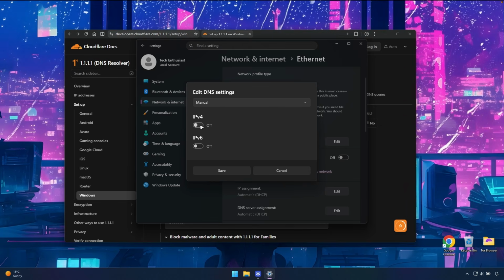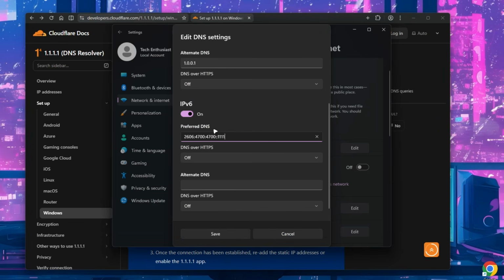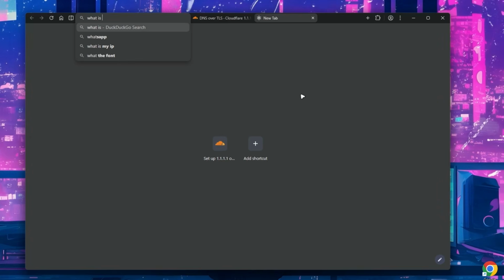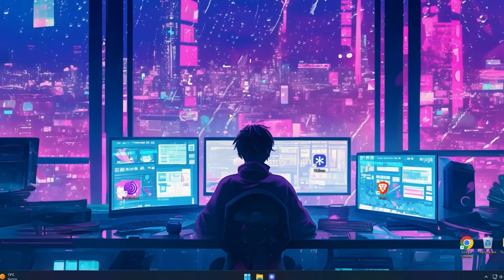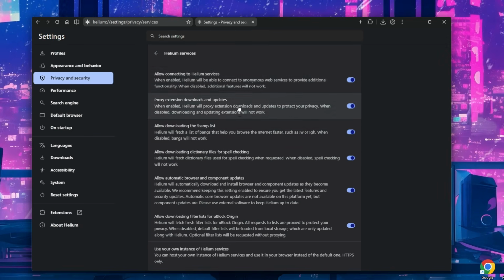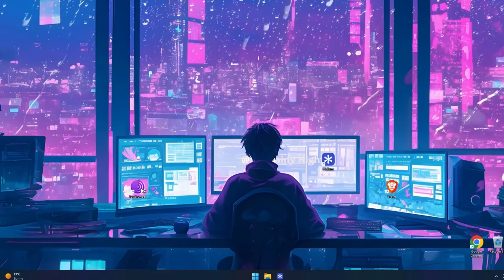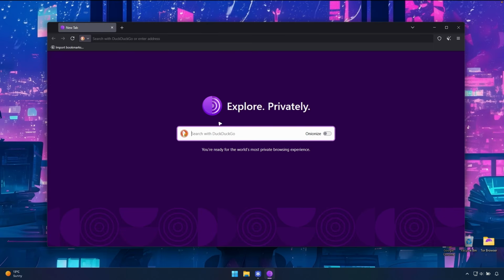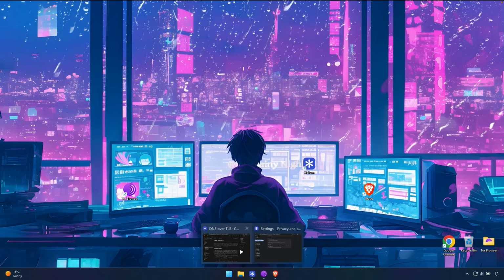So I Turned Off Every Windows 11 Spy Setting…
Windows 11 has been collecting your data since the moment you installed it. Telemetry, ad tracking, location, activity history it's all turned on by default. Today I'm fixing all three layers for free Windows settings, DNS, and your browser. Everything I use is completely free and takes less than 10 minutes. Watch till the end because the last fix is the most important one.

🔧 Tools Used in This Video:
WinToys: